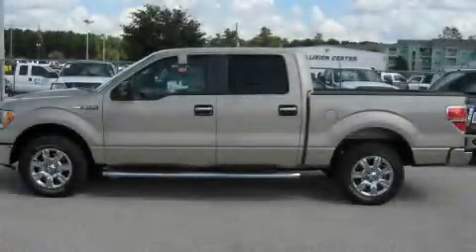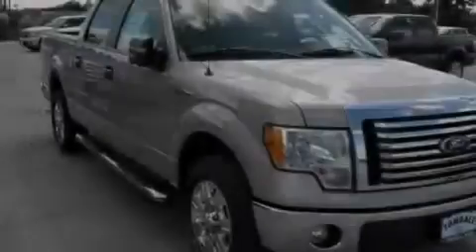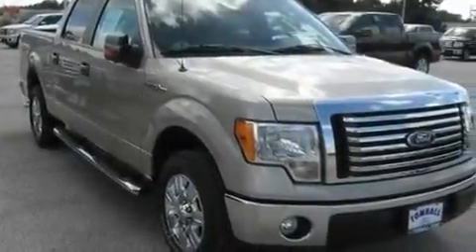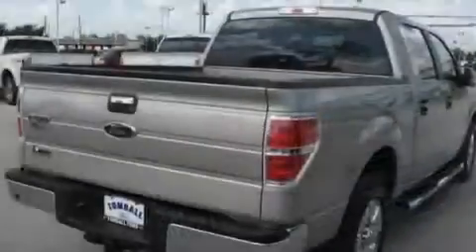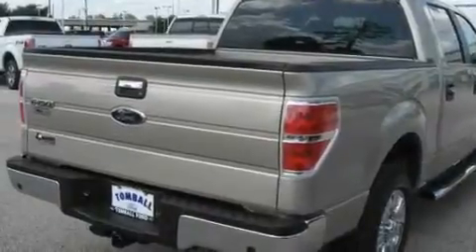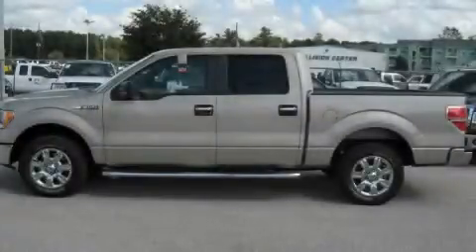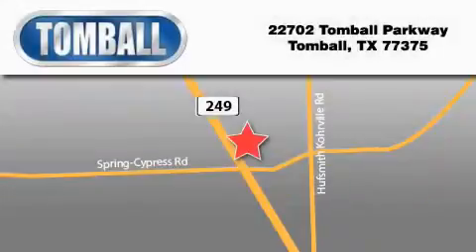2010 Ford F-150 Tomball TX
Year: 2010
 Make: Ford
 Model: F-150
 Engine: 4.6L 3V EFI V8 ENGINE
 Trans.: automatic
 Exterior: Pueblo Gold Metallic
 Miles: 3
 Interior: Tan
 Stock: